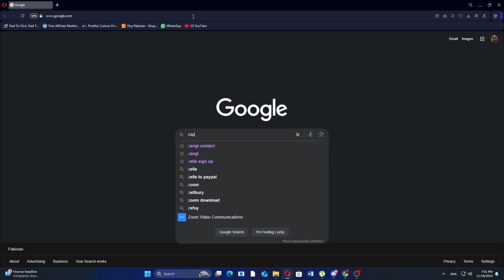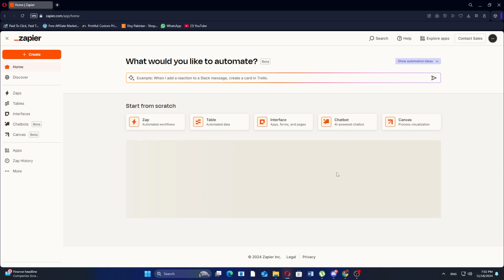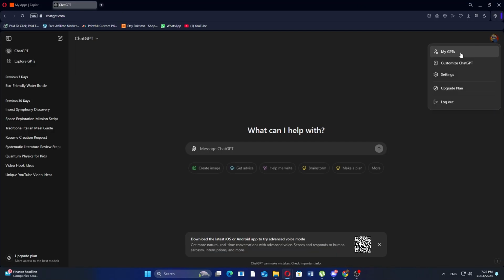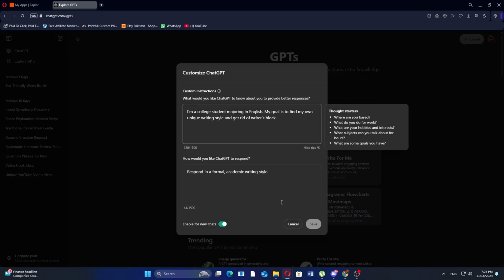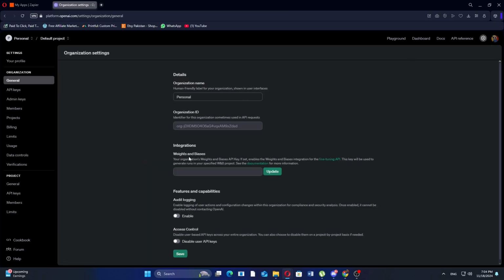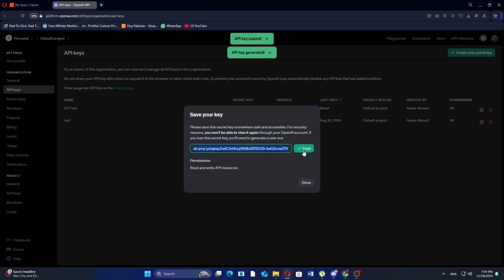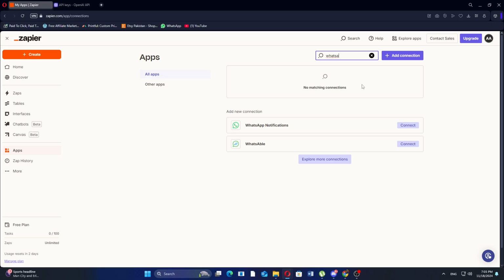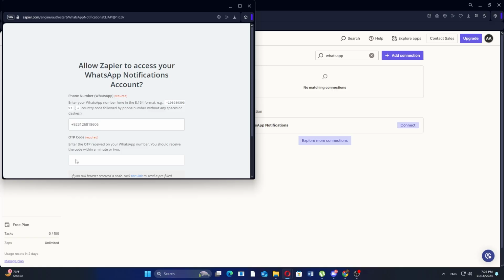HOW TO CONNECT CHATGPT TO WHATSAPP NEW UPDATED 2024 GUIDE!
🤖 Updated 2024 Guide: How to Connect ChatGPT to WhatsApp 📱

Want to use ChatGPT on WhatsApp for seamless conversations, automated replies, and more? In this step-by-step tutorial, we’ll show you how to connect ChatGPT to WhatsApp in 2024. Whether you want to integrate AI chatbots for your business or enhance personal conversations, this guide will walk you through the process of setting up ChatGPT on WhatsApp easily and effectively.

🔑 Why Connect ChatGPT to WhatsApp?

Automate replies: Set up ChatGPT to respond to messages on WhatsApp automatically.
Enhance business communication: Use ChatGPT to handle customer queries or support on WhatsApp.
Boost productivity: Get instant answers, reminders, or generate text without leaving WhatsApp.
Improve user experience: Provide personalized, AI-driven responses to your contacts on WhatsApp.
Stay ahead with AI: Leverage the power of AI-driven conversations in a simple, widely used messaging app.
🔑 What You’ll Learn in This Video:

How to integrate ChatGPT with WhatsApp using third-party tools and APIs
Step-by-step setup for connecting ChatGPT to WhatsApp in 2024
How to create an AI-powered WhatsApp chatbot with ChatGPT
Troubleshooting tips for common issues during the connection process
Advanced features: Use cases and customization options to enhance your ChatGPT and WhatsApp experience
💡 Things to Keep in Mind:

API services: Connecting ChatGPT to WhatsApp typically requires using API platforms like Twilio or WATI.
Chatbot limitations: While ChatGPT can automate many tasks, certain complex queries may require human intervention.